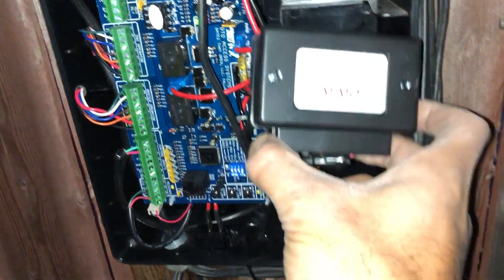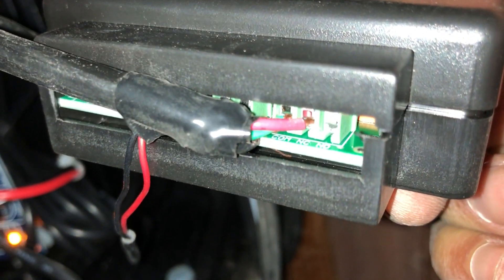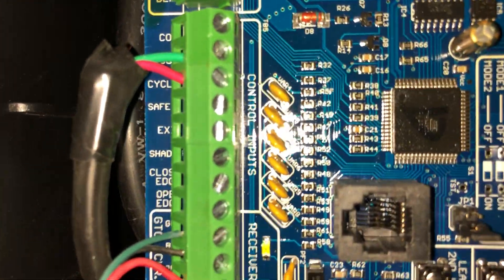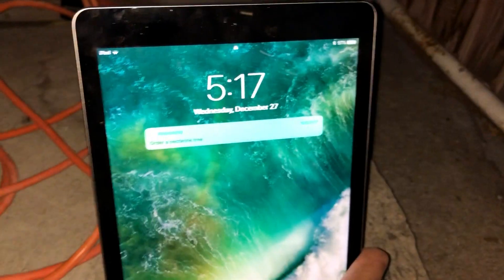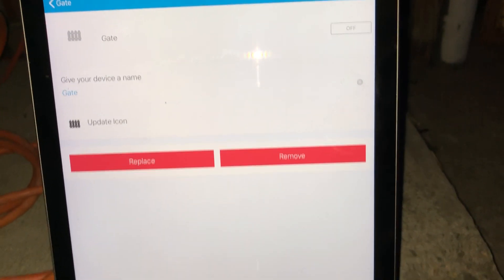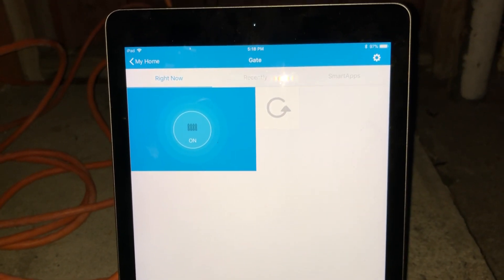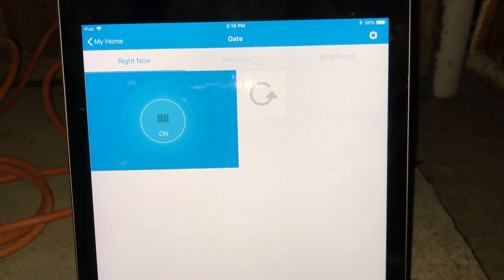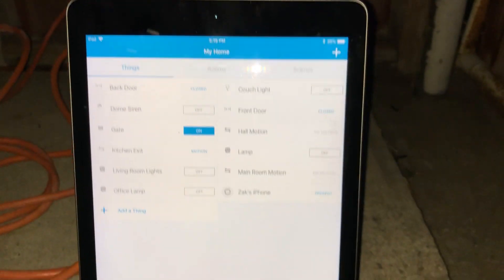Mighty Mule Gate Opener + SmartThings + FortrezZ MIMOlite Zwave module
This is a pretty poor video but I do show how to wire up your mightly mule dual gate opener so it can be controlled by ZWave hub like SmartThings.  Check it out and let me know if it works for you.